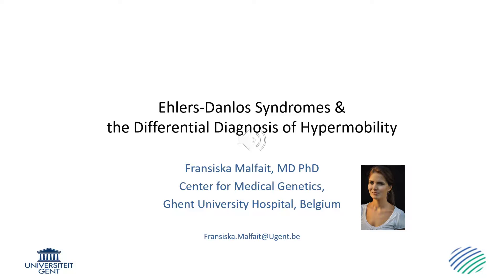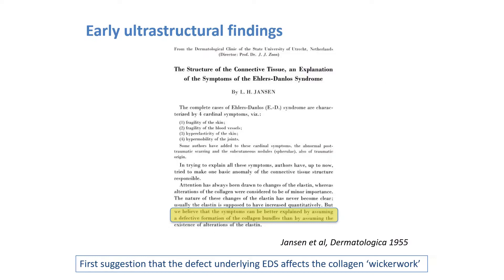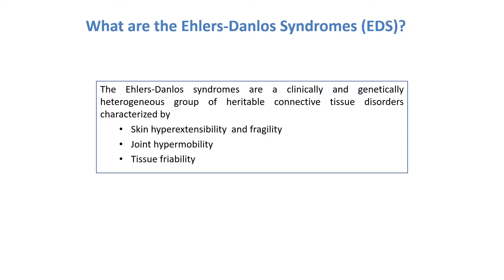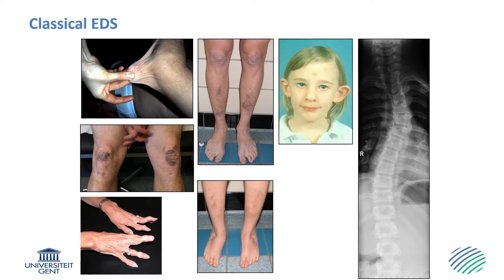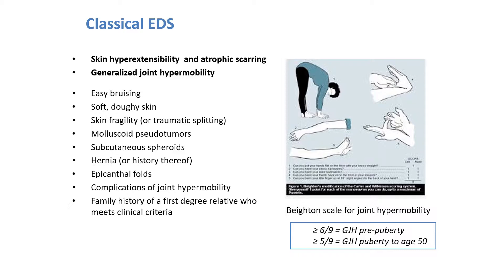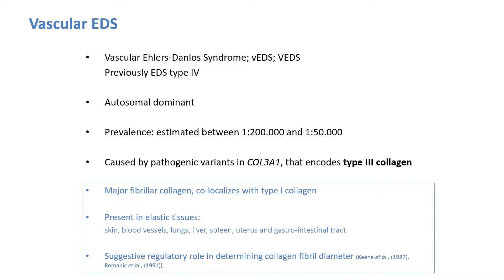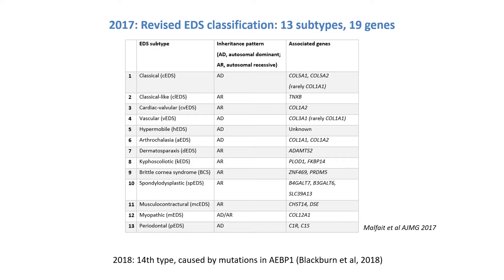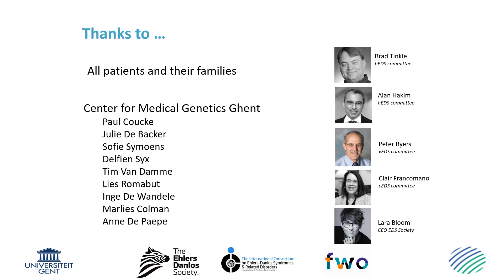E04.1 Ehlers Danlos Syndromes and the Differential Diagnosis of Hypermobility